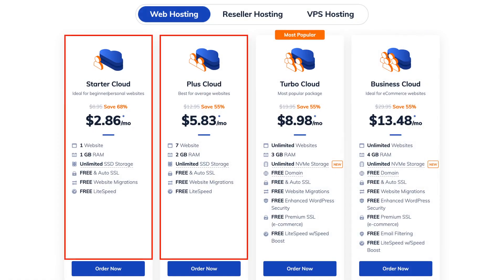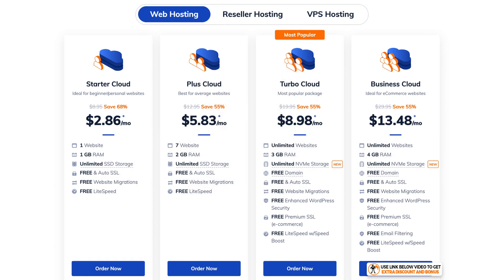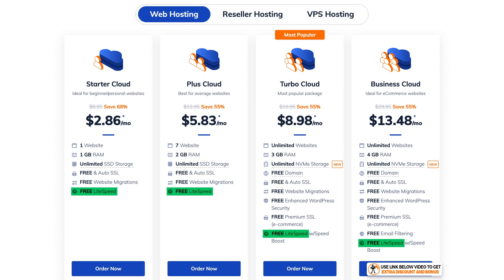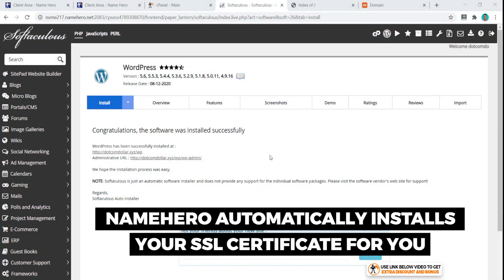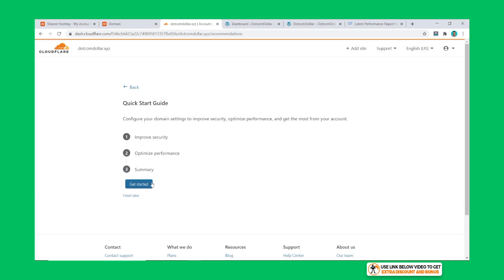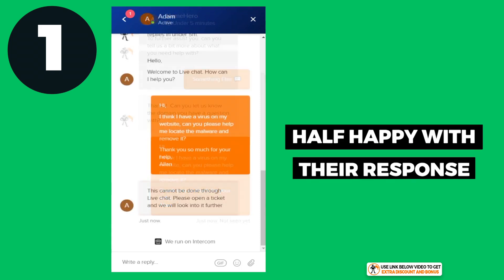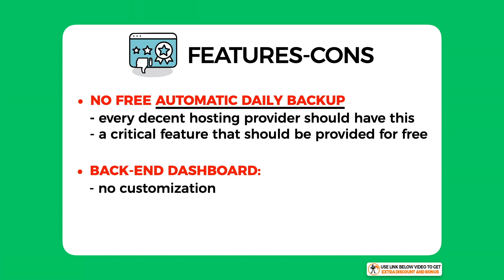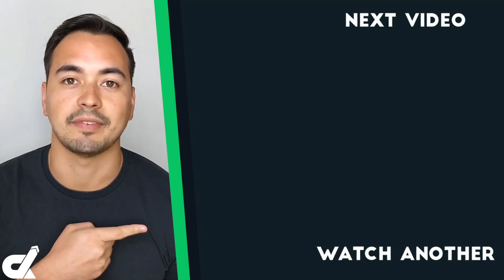NameHero Review [2026] 🔥 Best Web Hosting Provider? (Live Demo, Speed Test & Recommendation)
Want to know if NameHero is the right hosting provider for you? In this NameHero review, I'm going to show you everything that you need to know about NameHero before deciding if you should get started with this web hosting provider.

- I will then grade their performance based on page load speed and uptime from NameHero's hosting plan that I bought.
- Lastly, I will provide you with the pros and cons and my honest recommendations on if or who should buy NameHero.

⏱️TIMESTAMPS⏱️
00:00 - Overview & Bonus
01:10 - Pricing Options For NameHero Shared Hosting Plans
05:28 - After Purchase Setup & Ease Of Use For NameHero
08:41 - NameHero's Speed & Uptime Performance Tests
11:16 - Customer Support Rating
13:51 - Features: Pros & Cons Of NameHero
15:53 - NameHero's Honest Recommendation